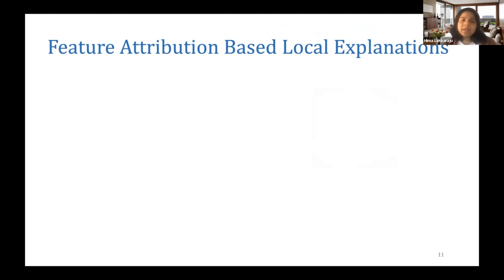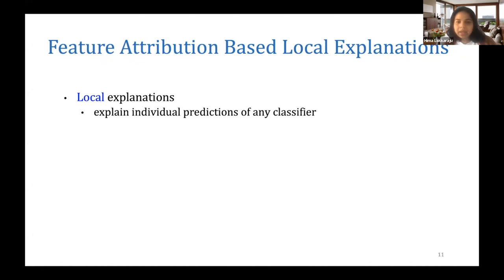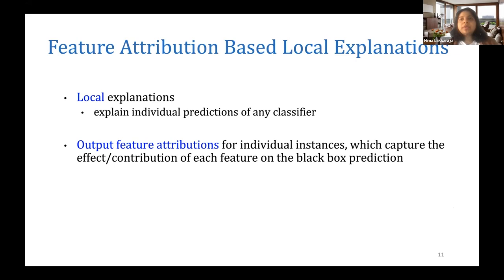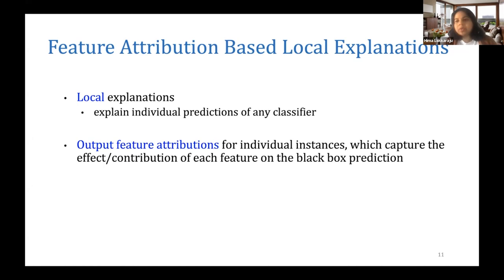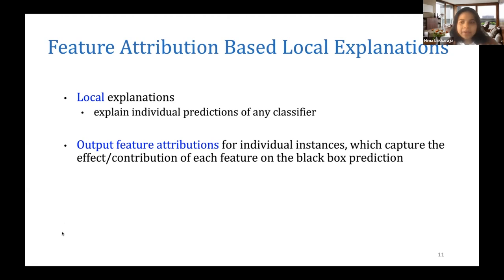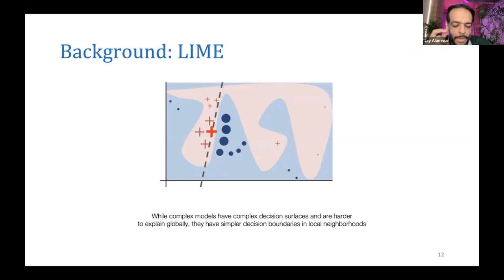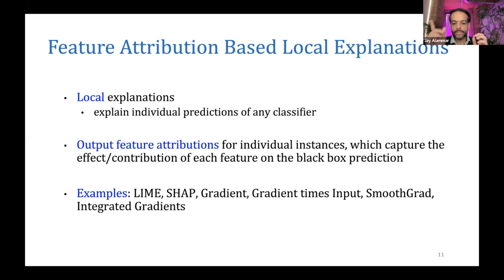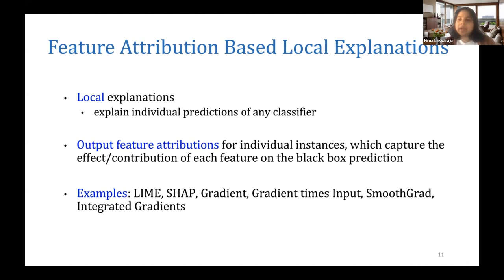Explaining individual model decisions based on inputs - Talking Language AI #5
Should we care about machine learning model interpretability? Is it more relevant for some scenarios than others? How can we say we actually achieved model understanding?

In this session, Professor Hima Lakkaraju answers these questions as well as demonstrates TalkToModel, an interactive dialogue system for explaining machine learning models through conversations.

Besides demonstrating a compelling conversational explainable user interface (XAI), TalkToModel demonstrates using language models to interact with complex systems and make them more accessible to a wide audience.